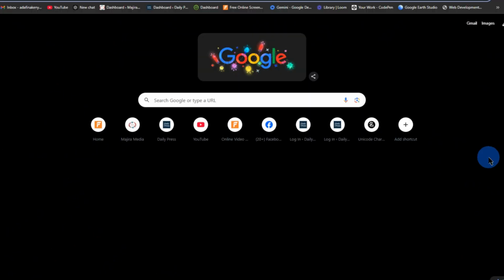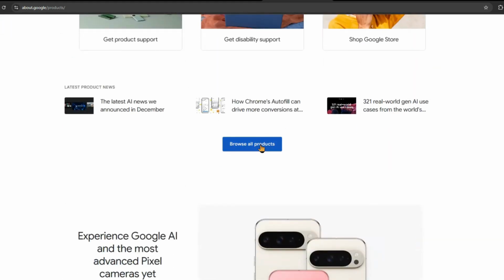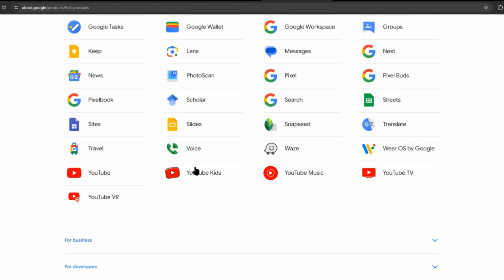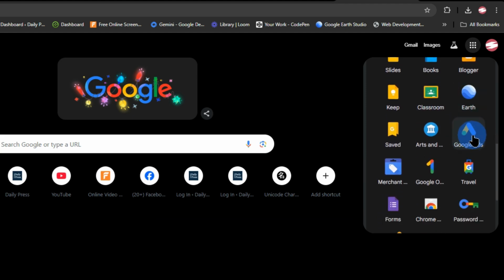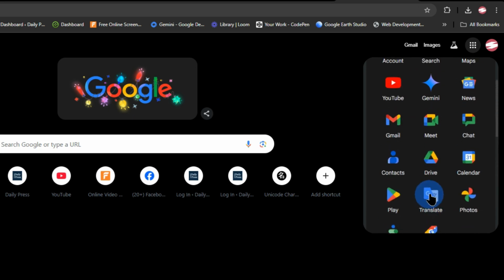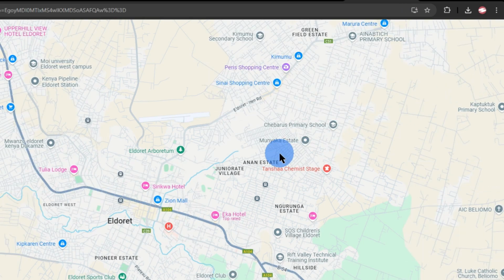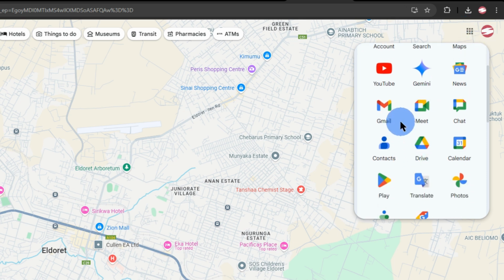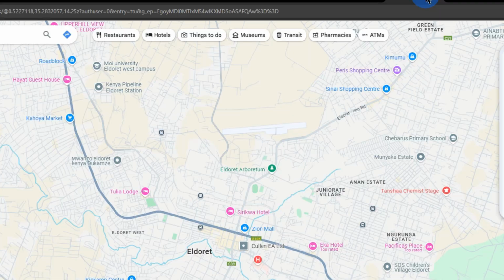Chrome Tutorial: Access All Google Products From One Place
This guide will show you how you can access all google products in one place.

How to Access All Google Products in One Place Using Chrome | Easy Tutorial 🌐✨

Want quick access to all your favorite Google products without switching between tabs or apps? In this tutorial, we’ll show you how to access all Google tools—like Gmail, Drive, Calendar, YouTube, and more—in one convenient location using the Chrome browser.

In this video, you’ll learn:
✅ How to use the Google Apps menu in Chrome
✅ A step-by-step guide to finding and organizing your Google products
✅ Tips for bookmarking and streamlining your workflow
✅ Managing frequently used Google tools efficiently